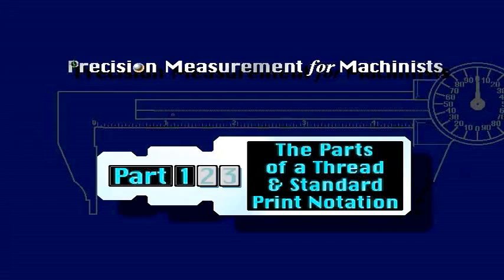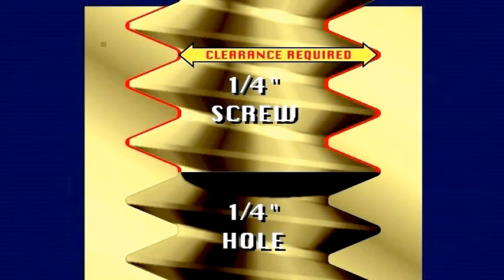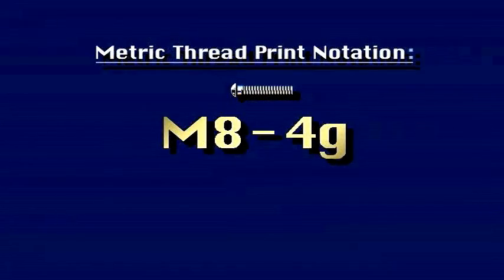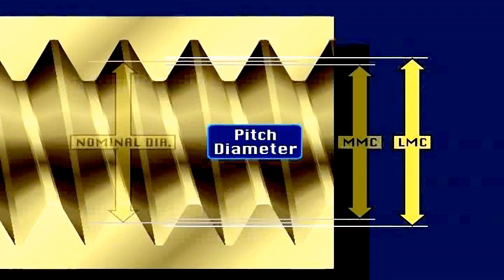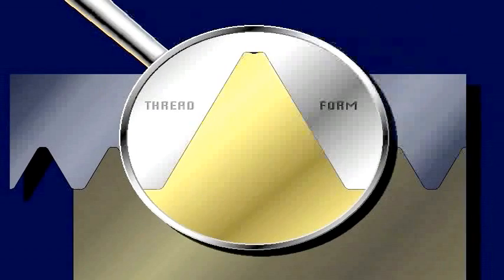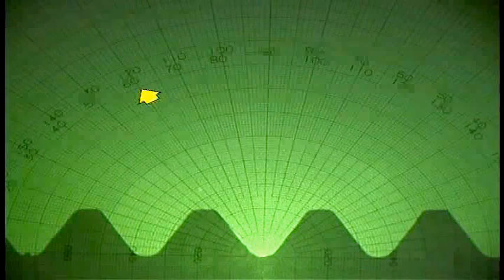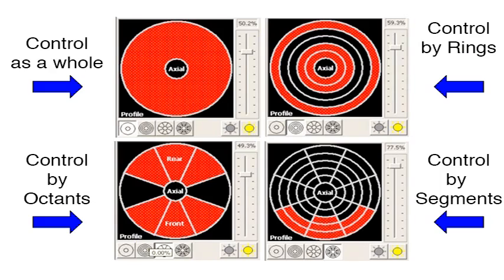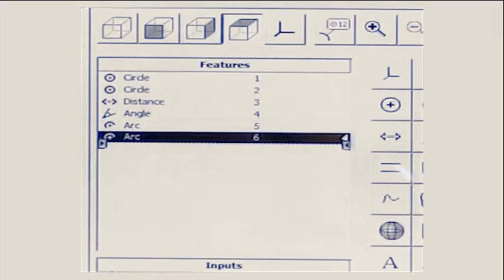Lesson 8 Optical and Video Comparators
This video Provides information on Optical comparator use. This video was not originally created by me, but the company that did is now defunct and has be reuploaded for posterity.